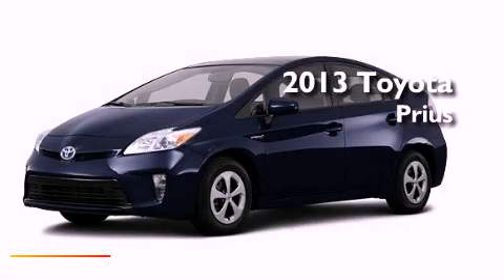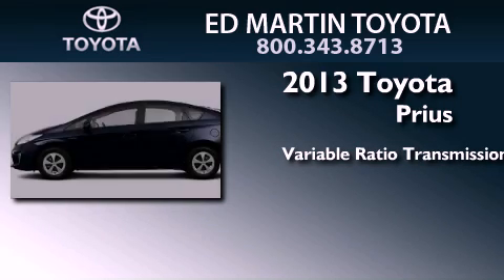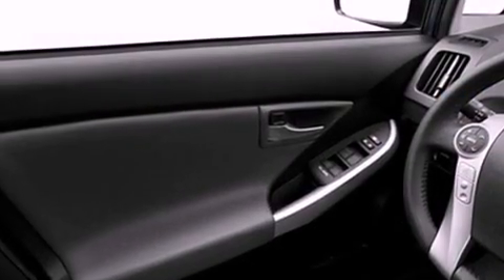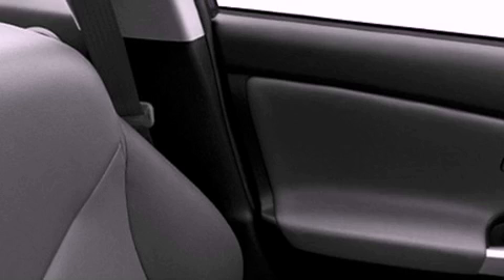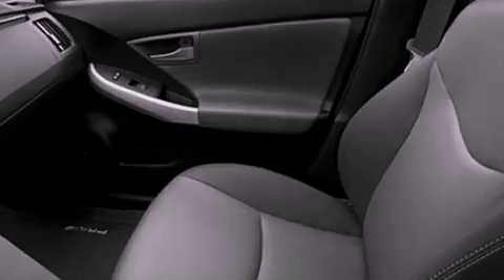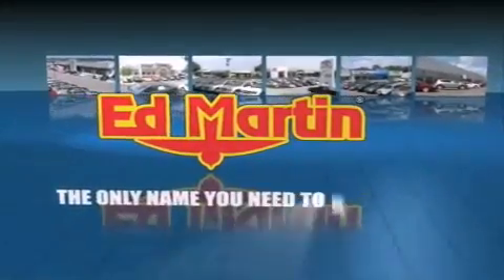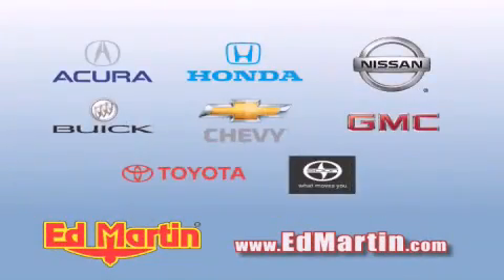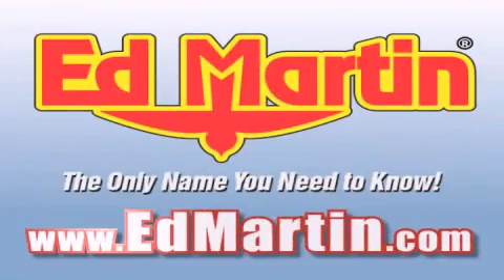2013 Toyota Prius Anderson IN 46013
Year : 2013
 Make : Toyota
 Model : Prius
 Engine : Gas/Electric I4 1.8L/110
 Trans . : Variable
 Exterior : Nautical Blue Metallic

 Interior : Gry Cloth
 Stock : 655781